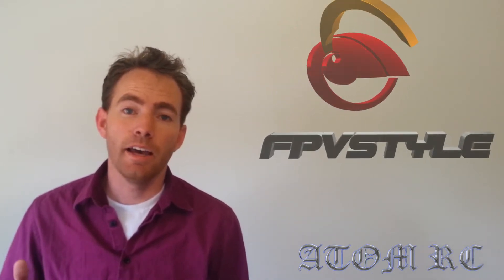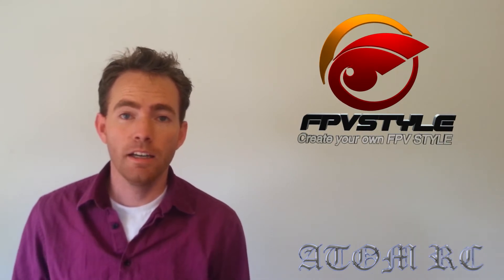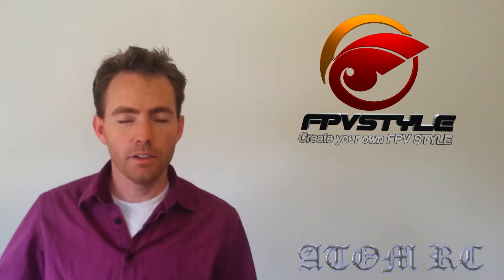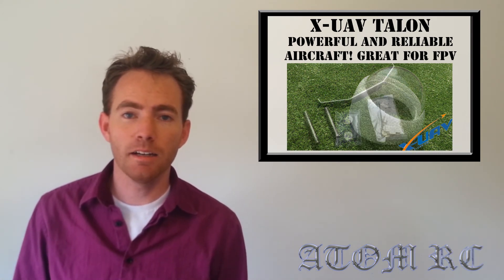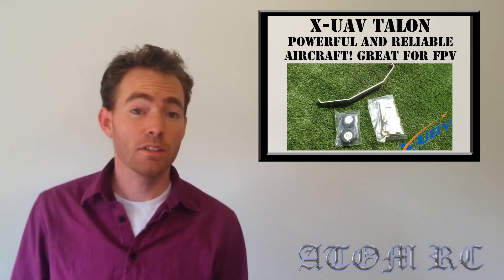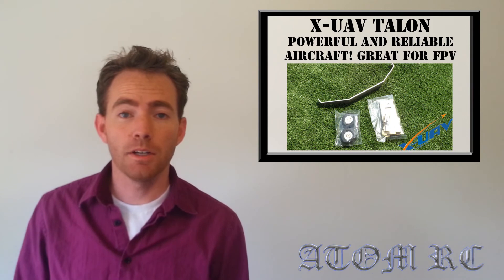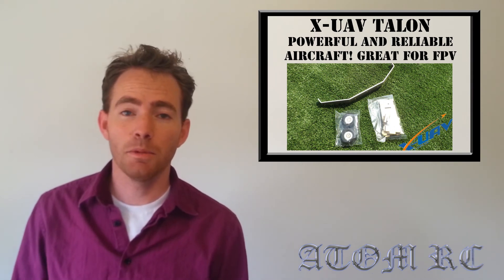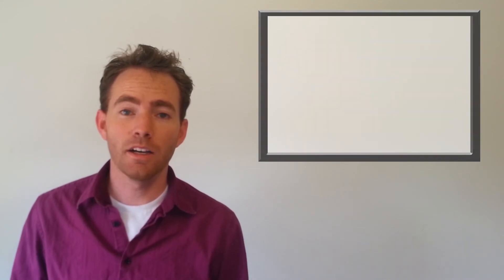FPV Style - Update! Talon Sale!